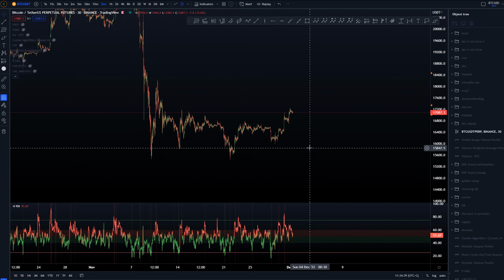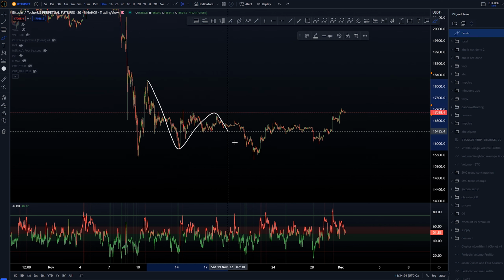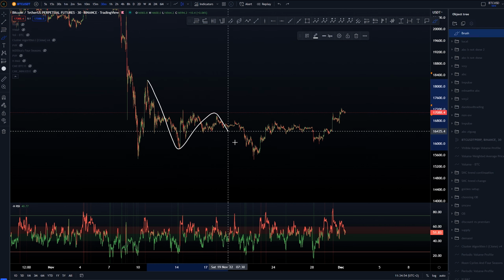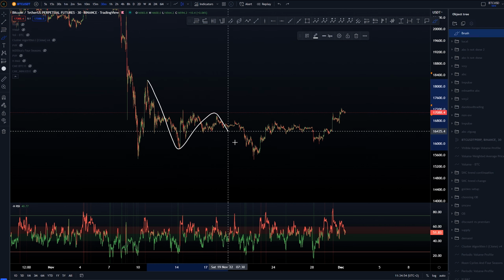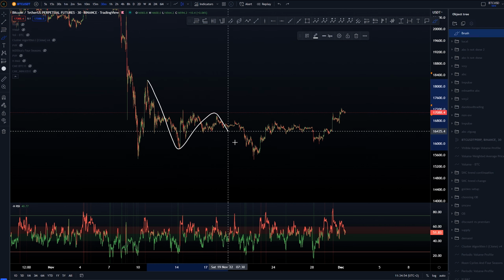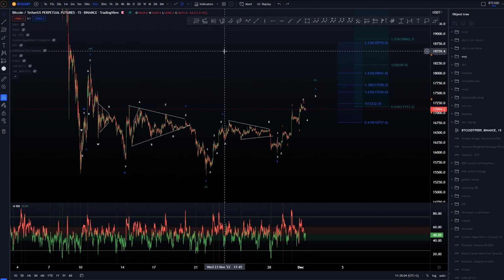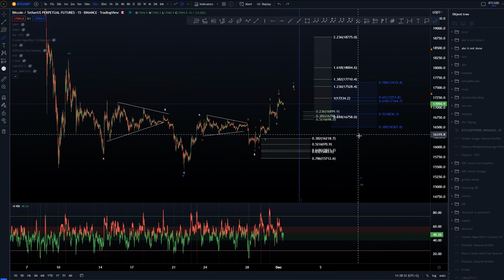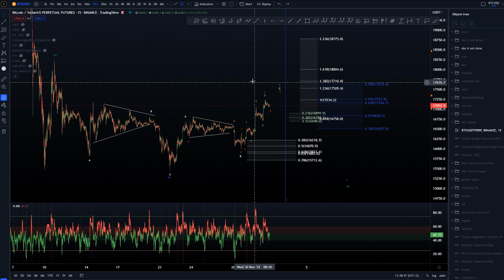BITCOIN ($BTC) - Technical Analysis with Elliott Wave Theory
00:00 Intro
00:39 Elliott Waves - Local timeframe
05:14 Outro